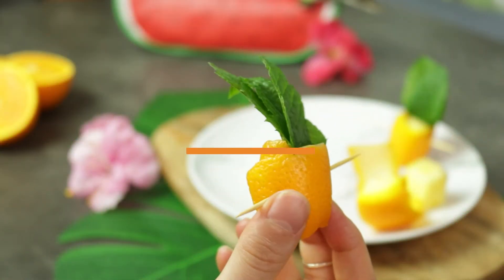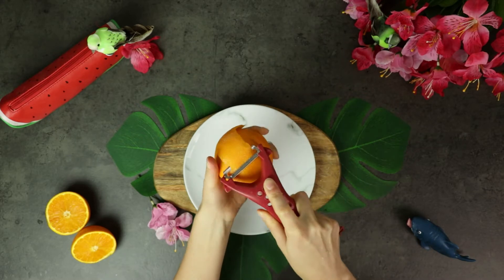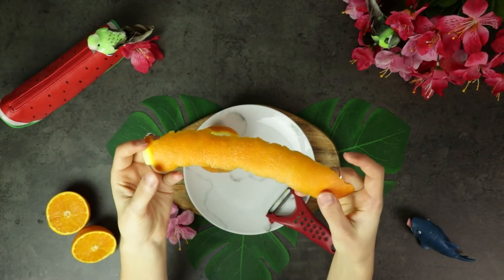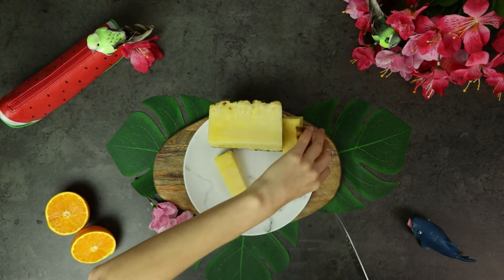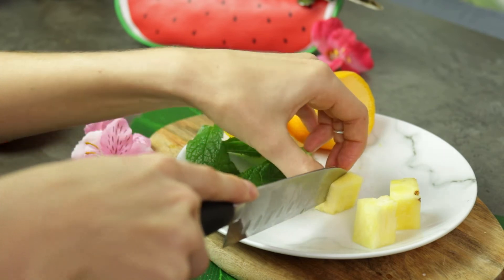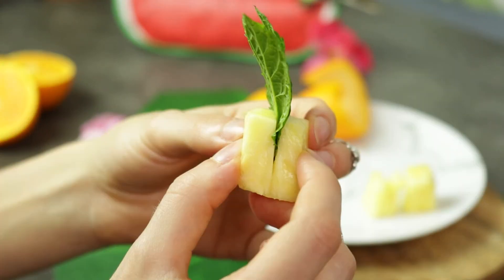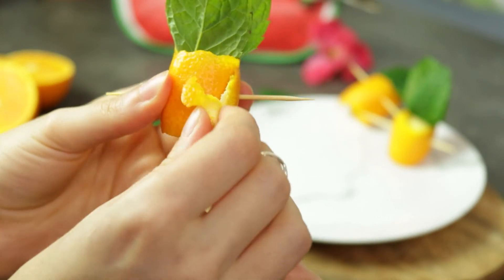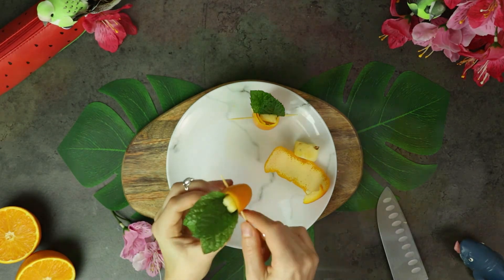Orange Pineapple Garnish - Summer Garnish - Cocktail Garnish Ideas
Today I am going to show you how to make cute orange pineapple garnish, with a surprise in the middle - a perfect summer garnish for either cocktails or even juices for kids party. This easy garnish tutorial is going to change the atmosphere into a full on summer in no time. You will not need to look further for cocktail garnish ideas! Since you are using orange peels, it goes well with orange based juices or cocktails.

I ❤ C[_]

The Mugelicious Recipe for Orange Pineapple Garnish

INGREDIENTS:
orange peels
mint leaves
pineapple pieces

I ❤ C[_]

Don't ever miss any Mugelicious Recipes!

I ❤ C[_]

Feeling social? So are we! ^^

Mugology - Discipline of Drinkware is all about enhancing your drinking experience of your favourite coffee, tea, juice, smoothies, cocktails, beers and wine among many, through Mugelicious recipes and awesome drinkware.